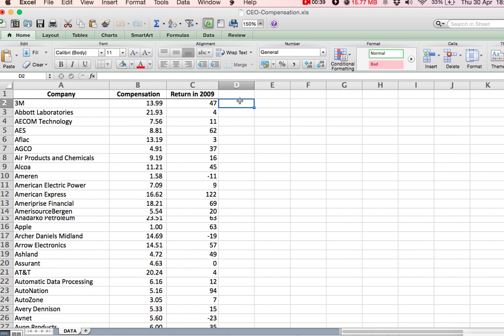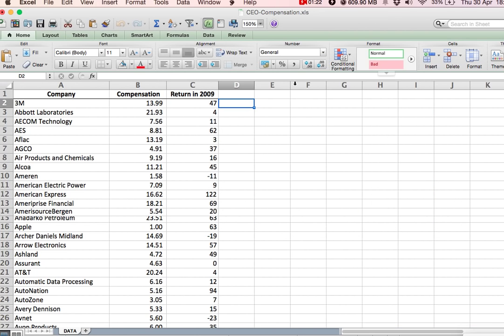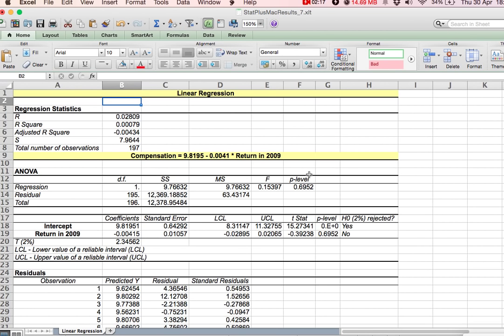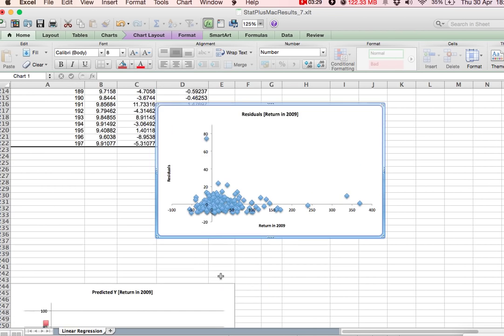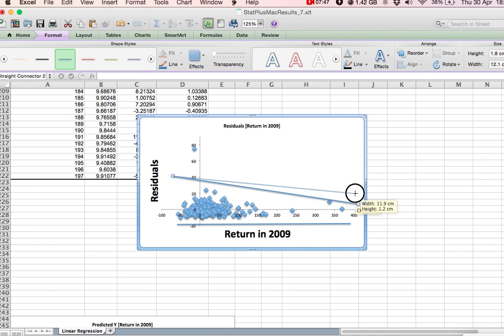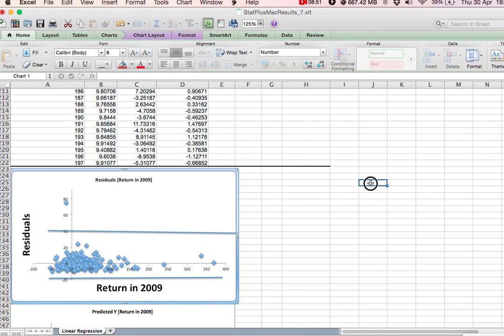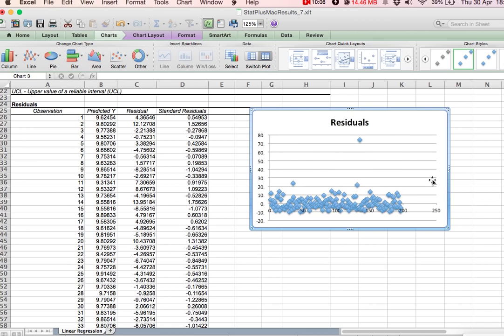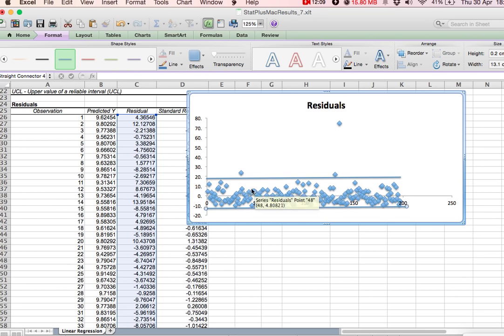Simple Linear Regression_with sound this time